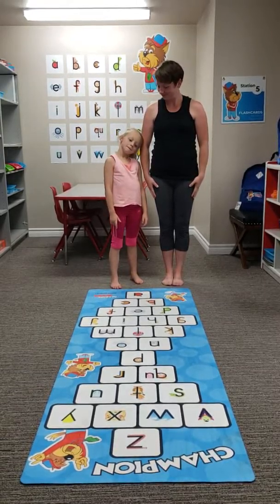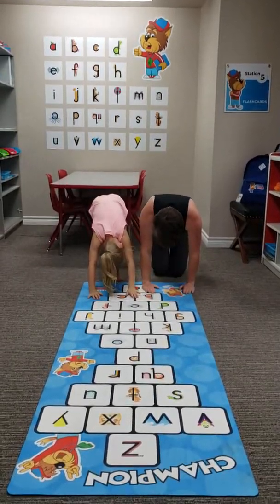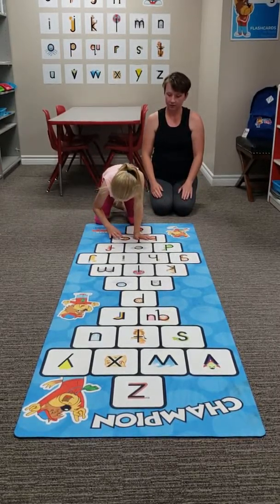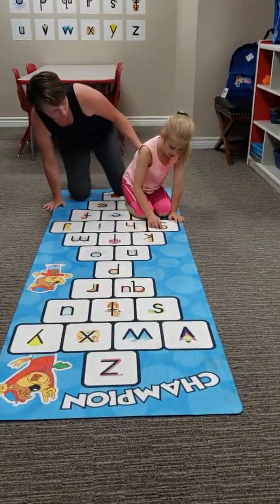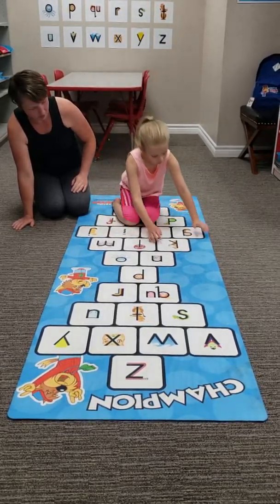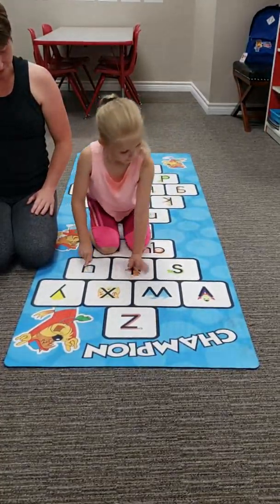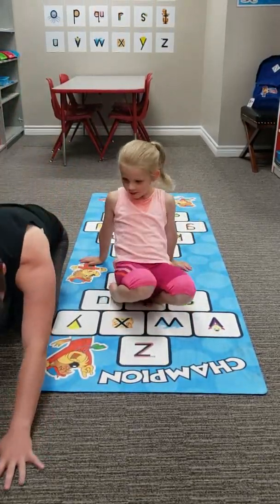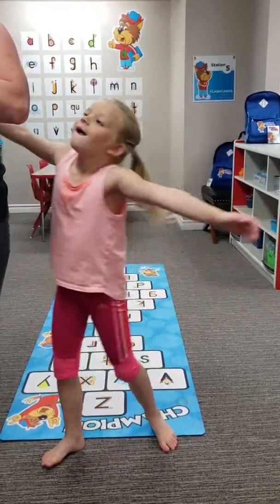3 160154 Mother and Daughter Yoga and Handwriting Routine on Yoga Mat 3 Mins 47 Secs